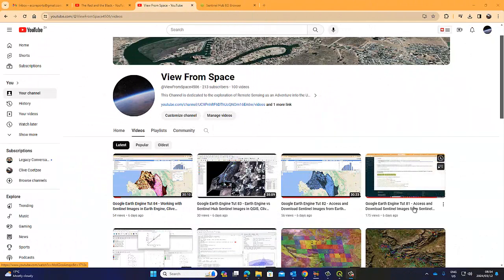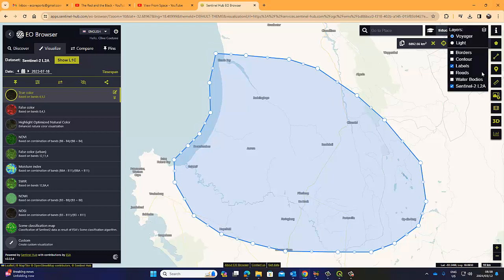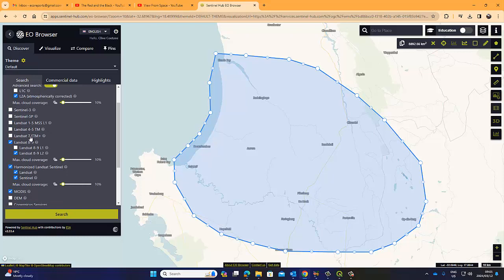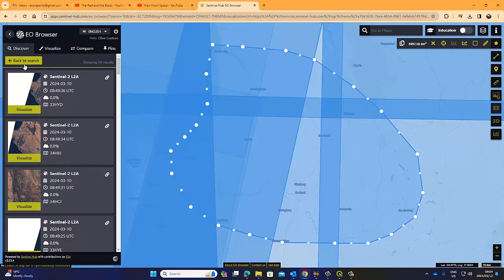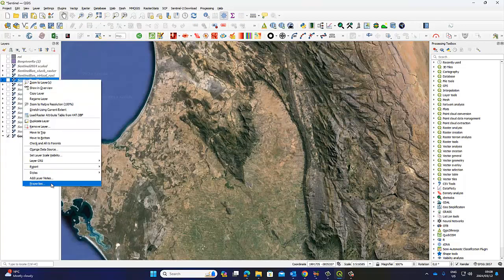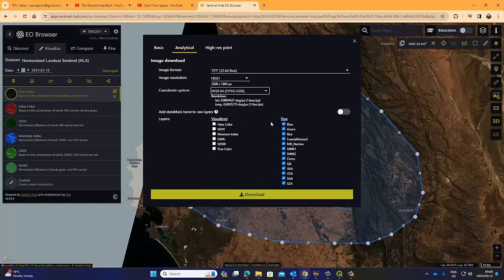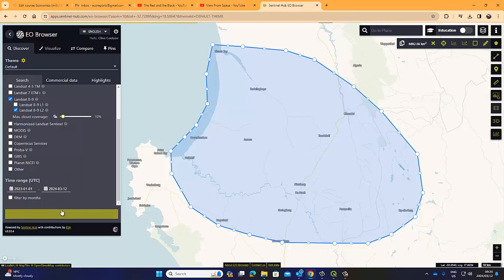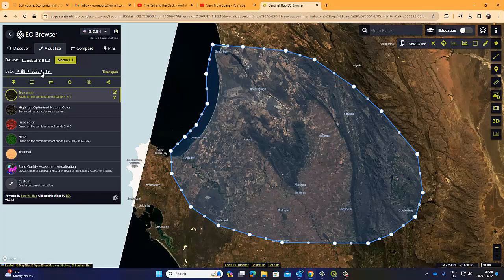Google Earth Engine Tut 85 - Access and Download Day Time Images from Sentinel Hub, Clive Coetzee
In this video/tutorial, we access and download Sentinel, LandSat, Harmonized LandSat/Sentinel and MODIS images for my ROI directly from the Sentinel Hub using the EO Browser.

Please be on the watch out for the next sets of tutorials. I will endeavour to respond as soon as possible.